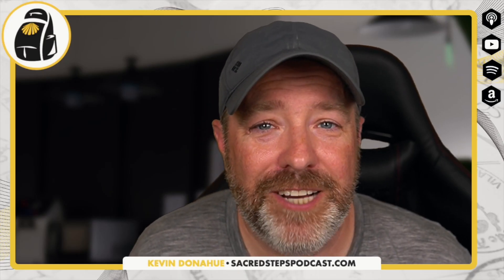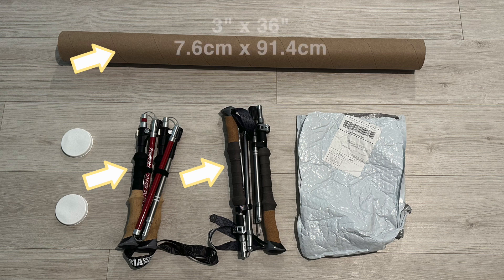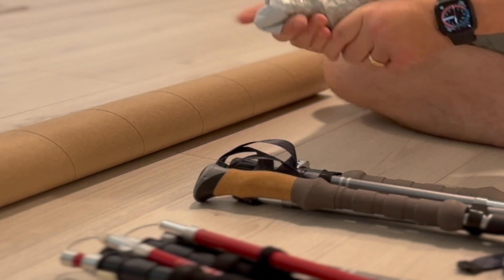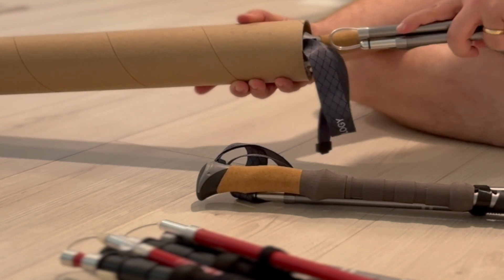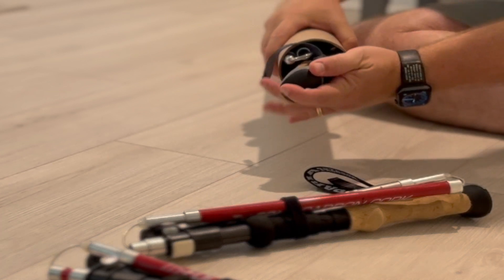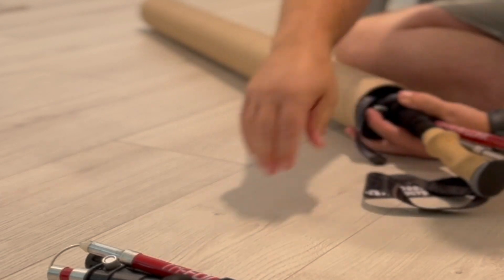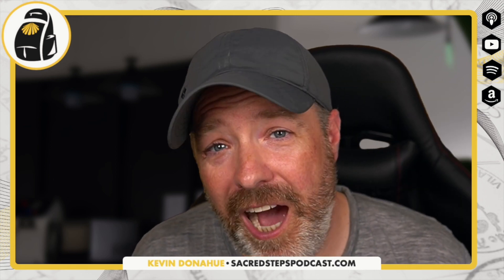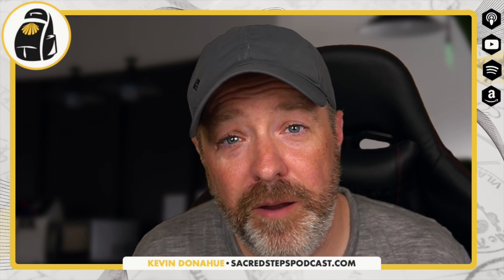How To Pack Trekking Poles on Airplanes for the Camino de Santiago | Camino 101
Are you walking the Camino de Santiago and need to pack your trekking poles for the flight? In this Camino 101 video, we're answering the question for pilgrims needing advice on carrying hiking poles on an airplane for the CaminoDeSantiago.

Cardboard Packing Tube
Collapsible Hiking Poles
Single Trekking Pole

How Much Does it Cost to Walk the Camino de Santiago?

Sacred Steps Podcast
The Sacred Steps Podcast walks virtually alongside authors and pilgrims, connecting a community of pilgrims from across the globe. From the Camino de Santiago through Spain to the Via Francigena across Europe to Italy, the podcast features updates and first-hand accounts from the footpaths of pilgrimage. A companion to the book Sacred Steps: A Pilgrimage Journal by Kevin Donahue, the podcast also introduces several lesser-known journeys, such as England’s Pilgrims’ Way to Canterbury and the California Missions Trail in the United States.

MEET THE HOST:  Kevin Donahue

Husband. Father. Backpacker. Pilgrim. Author.
Kevin Donahue began walking pilgrimage routes in 2019, joining the historical footprints of pilgrims seeking places and people to inspire questions and enlighten answers about faith, hope, and love. His passion for these historic footpaths and reflections from the journeys form the basis for his books: Sacred Steps: A Pilgrimage Journal and The Pilgrims’ Table.

At the crossroads of history and faith, a reluctant pilgrim embarks on a modern pilgrimage along some of the world’s most revered footpaths. Along the way, he discovers the places and encounters people that inspire questions and enlighten answers about faith, hope, and love.

Available from print and digital booksellers, Sacred Steps: A Pilgrimage Journal conveys both the historical context and the modern experience of pilgrimage through Portugal and Spain on the Camino de Santiago, along America’s Pacific Coast connecting the California Missions Trail, across receding tides to Holy Island, from London to Canterbury along Britain’s historic Pilgims’ Way, and onward towards Rome via Europe’s Via Francigena on a journey of discovery.

Brought together by fate for a memorable dinner, five pilgrims recall their emotional journeys along Spain’s Camino de Santiago. Powerful and moving, The Pilgrims’ Table is an emotional look at the transformational power of pilgrimage.

Born from the intersection of my experiences with those of other pilgrims,  The Pilgims’ Table is the story of five pilgrims from divergent paths who come together at a Spanish albergue. The deeply personal stories shared over dinner transform their outlook on pilgrimage and connect them as one pilgrim family.